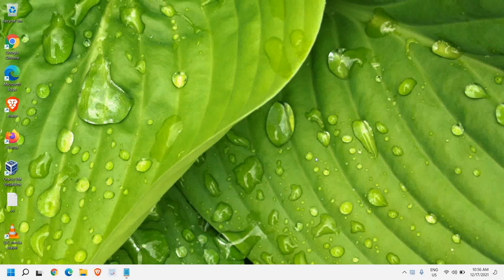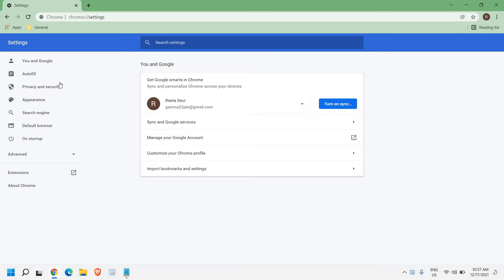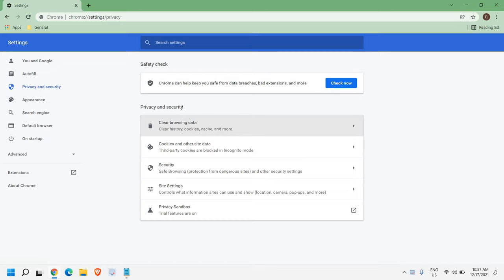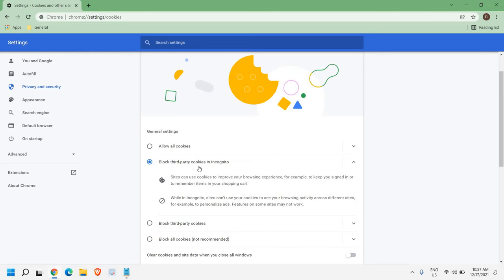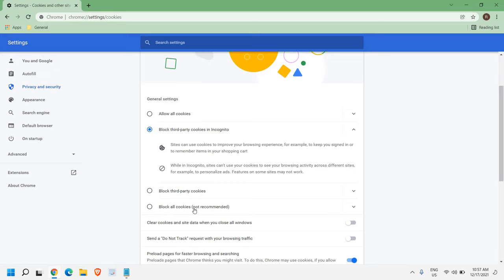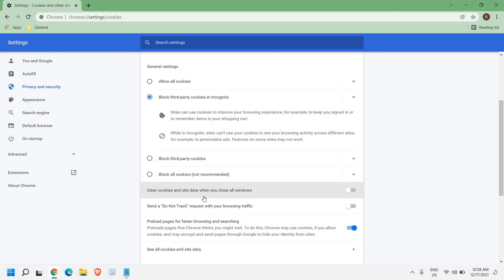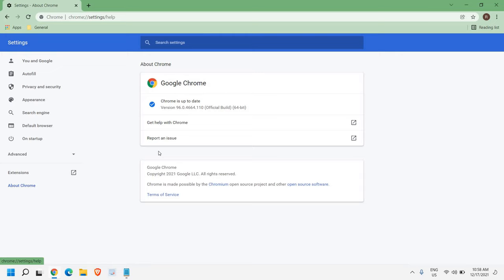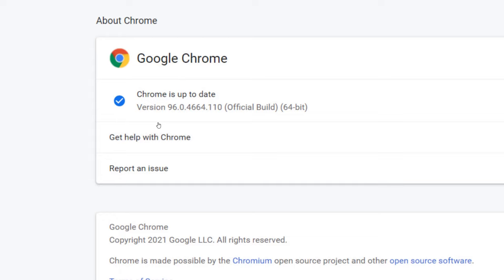How To Enable Cookies On Google Chrome on Windows 10/11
Easy Tutorial on how to enable cookies on chrome or how to enable cookies on google chrome. Enable cookies on google chrome desktop. If cookies are blocked in chrome then you can enable it on Google Chrome.